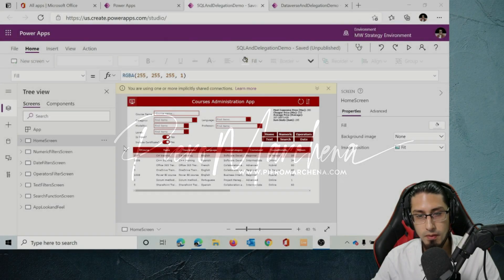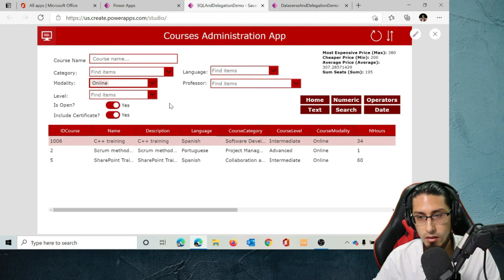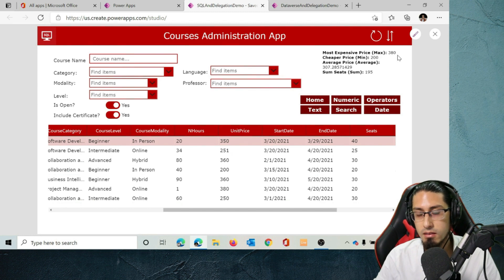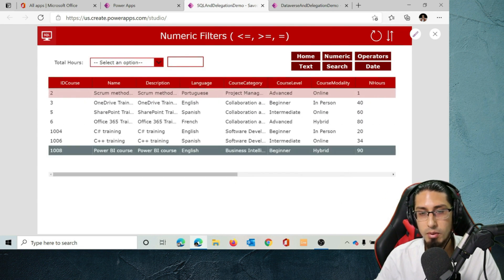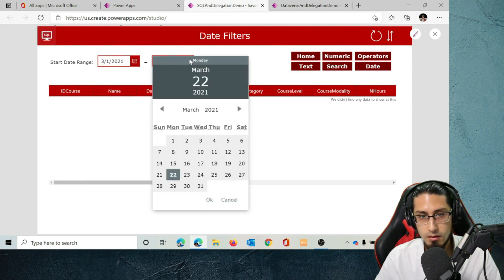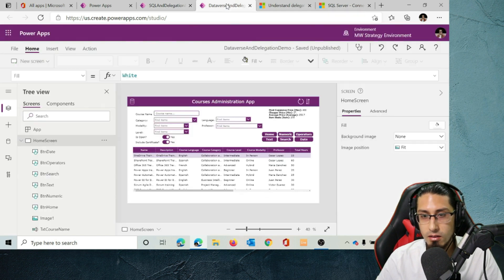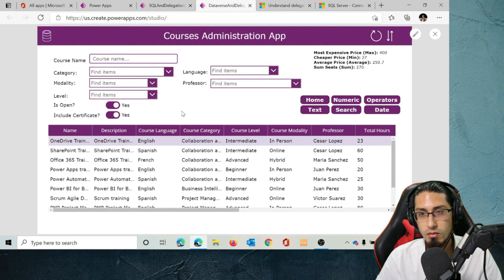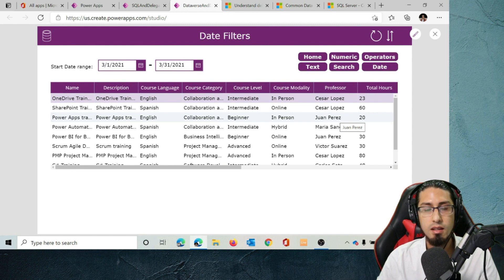PowerApps DS #01 - SQL vs Dataverse - Demo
0:00 - Intro
1:10 - SQL Demo Starts
4:58 - Numeric Filters
5:44 - Text Filters
7:20 - Search Function
7:38 - Date Filters
8:29 - Operators Filters
9:35 - Dataverse Demo Starts
14:35 - End